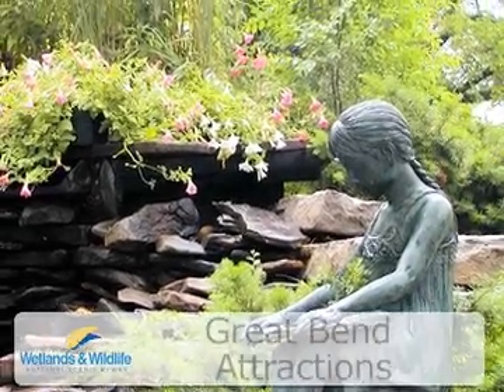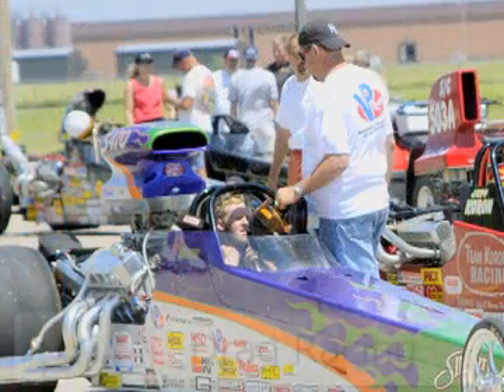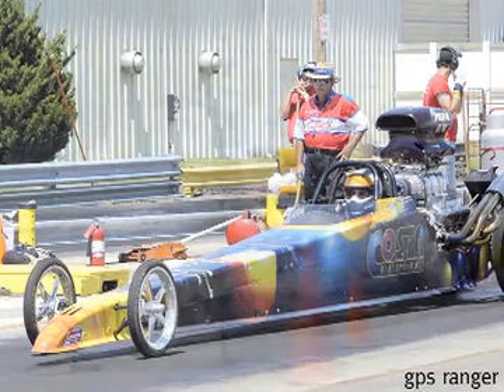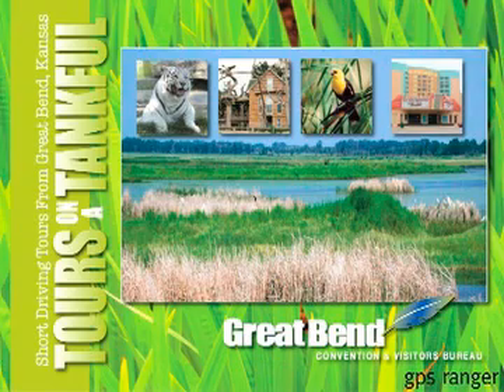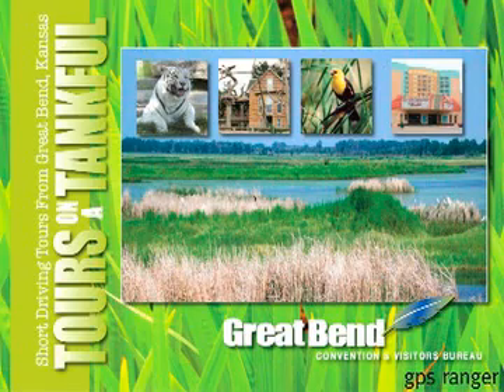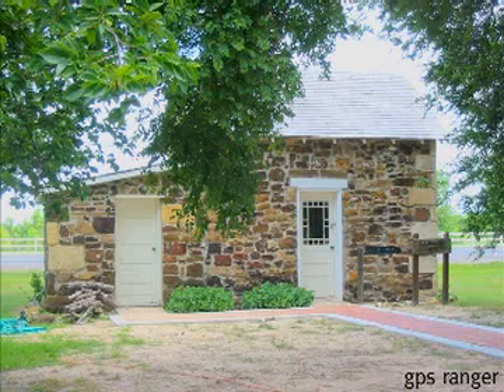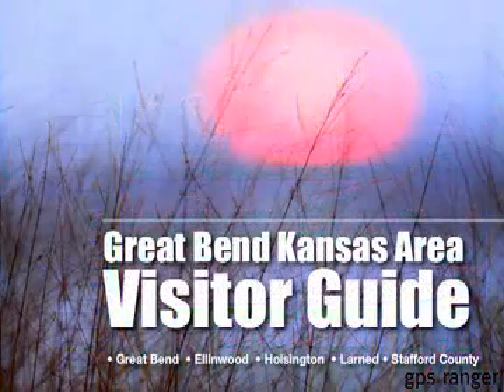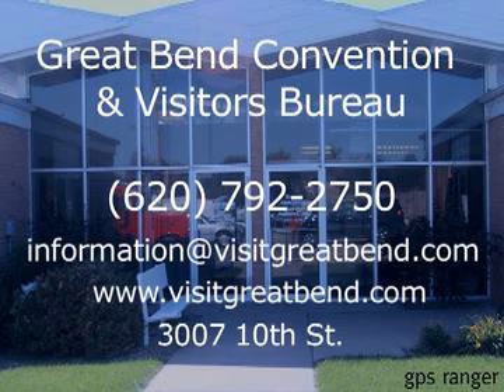Great Bend, KS- GPS Tours- Great Bend Part 2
Come and enjoy all the attractions and amenities that Great Bend has to offer!